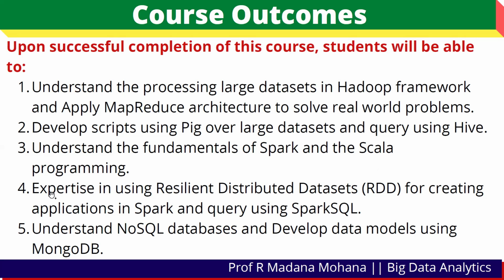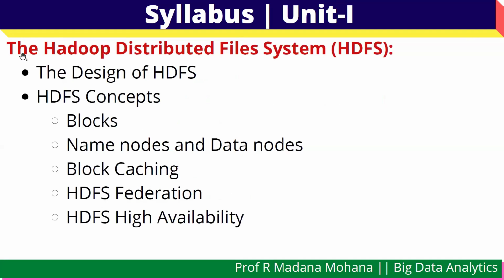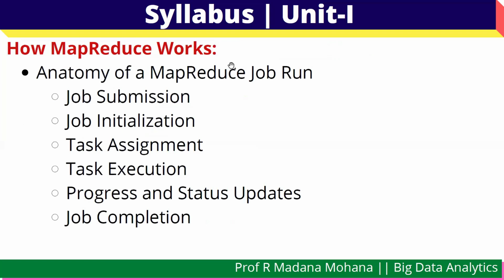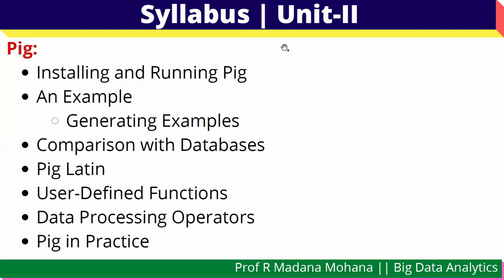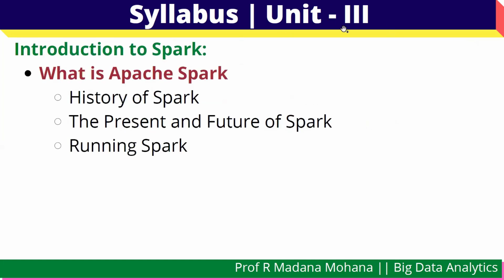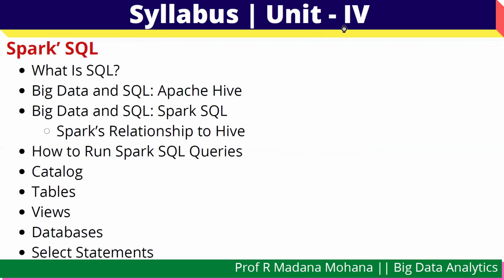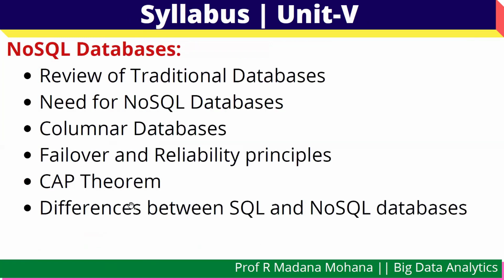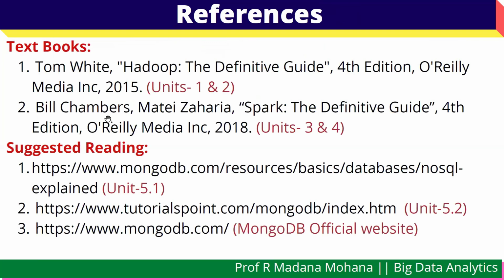BIG DATA ANALYTICS - Course Outcomes & Syllabus / Modules Overview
Prof Madana Mohana R: BIG DATA ANALYTICS - FULL COURSE LECTURE WISE YOUTUBE LINKS:
Lecture-0. BIG DATA ANALYTICS - Course Outcomes & Syllabus / Modules Overview

Lecture-1.BIG DATA ANALYTICS -  Introduction to Big Data & Characteristics or V's of Big Data

Lecture-2.BIG DATA ANALYTICS -  Importance of Big Data & Real World Use cases

Lecture-3.BIG DATA ANALYTICS - Introduction to Hadoop | Hadoop History | Hadoop Features | Hadoop Architecture | Hadoop Characteristics | Hadoop Versions | Hadoop Components

Lecture-4.BIG DATA ANALYTICS -Hadoop Ecosystem

Lecture-5. BIG DATA ANALYTICS - Design of Hadoop Distributed Files System (HDFS) | HDFS Concepts

Lecture-6. BIG DATA ANALYTICS - HDFS: The Command-Line Interface (Basic File system Operations / HDFS Commands) | Hadoop File Systems (Interfaces)

Lecture-7. BIG DATA ANALYTICS - HDFS: Hands-on with HDFS Command-Line Interface (HDFS Commands): Executing Basic File System Operations in Ubuntu (part-1)

Prof. MADANA MOHANA R: ICT ACADEMIC CHANNEL